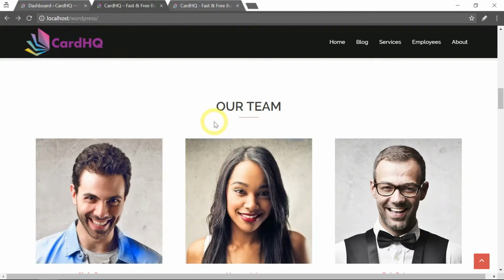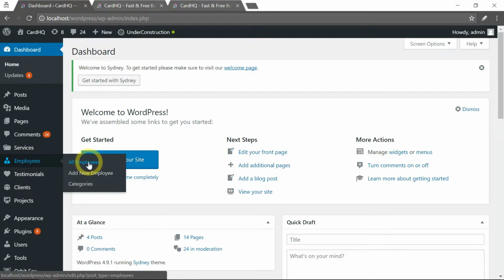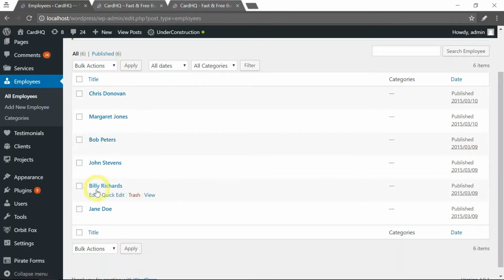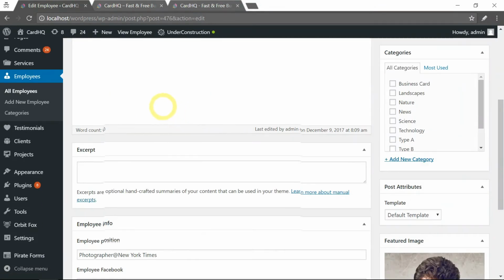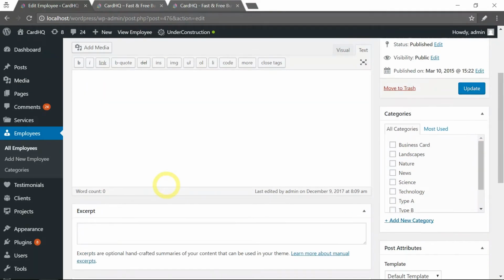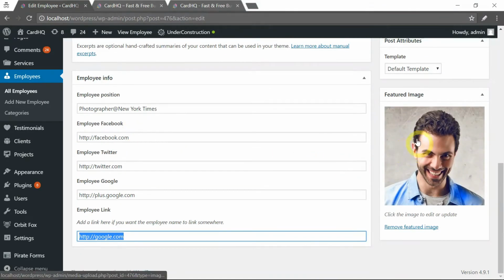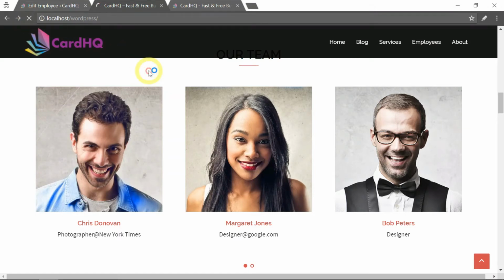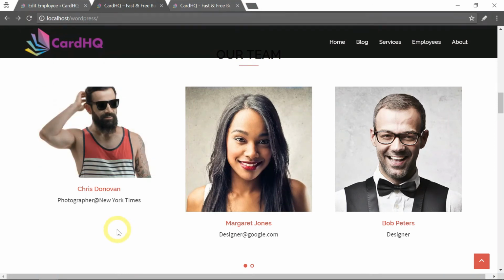Add and Edit Employees in Zerif Lite Theme for WordPress